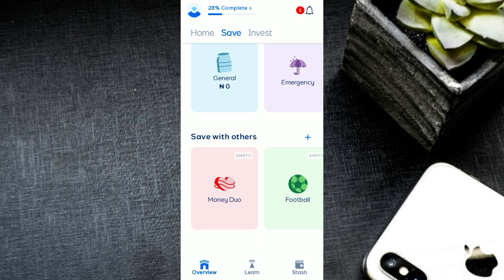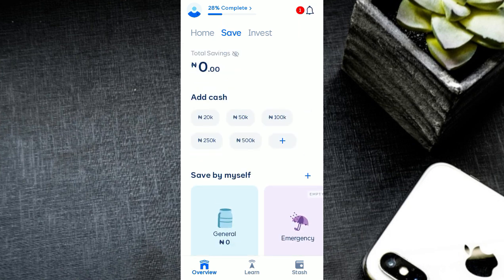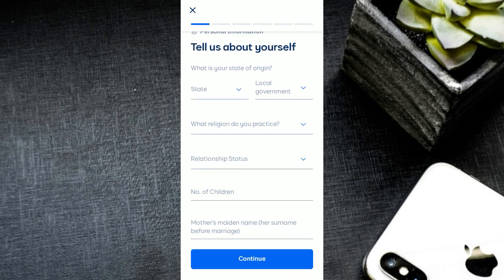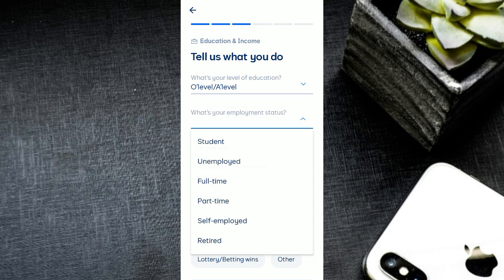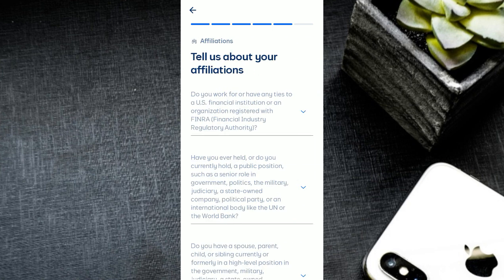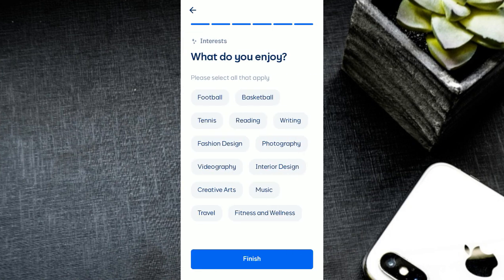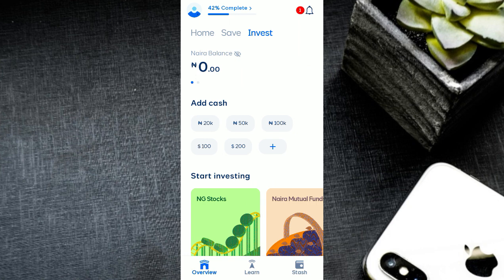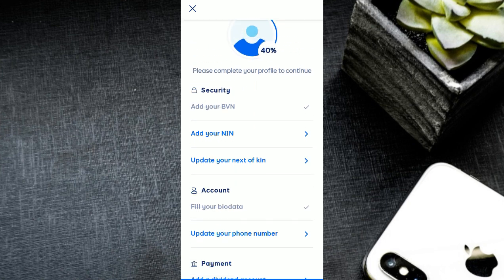HOW TO INVEST IN COWRYWISE FOR THE FIRST TIME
In This Video, you will learn about HOW TO INVEST IN COWRYWISE FOR THE FIRST TIME